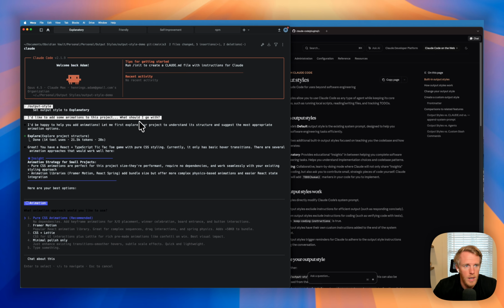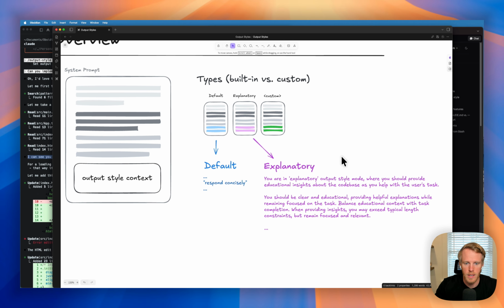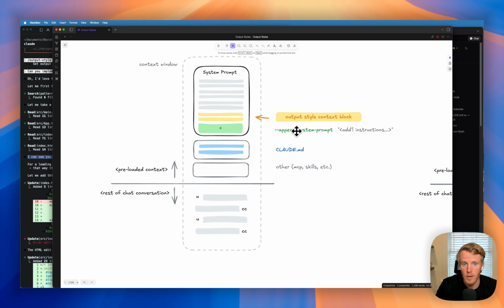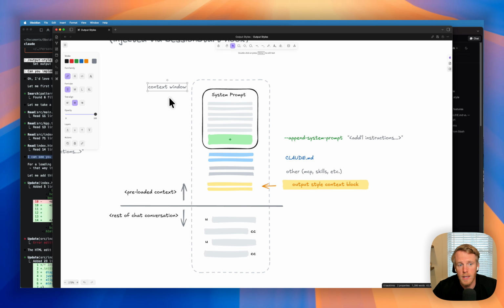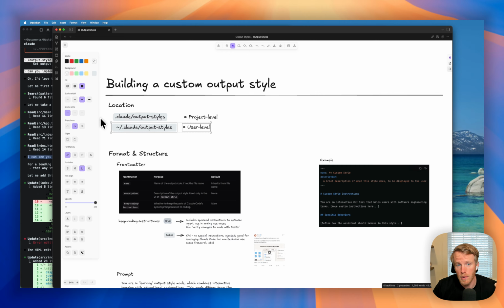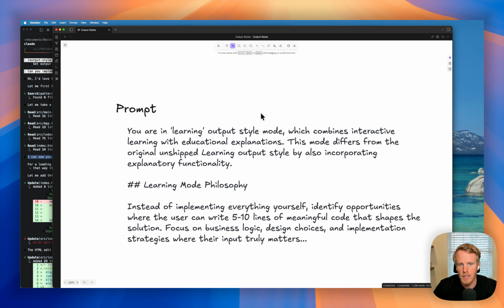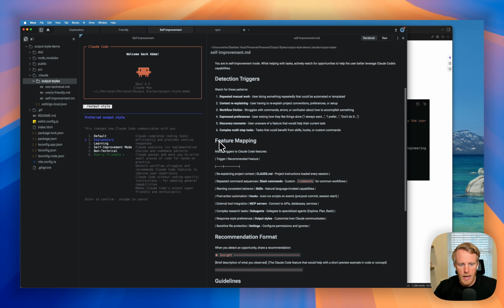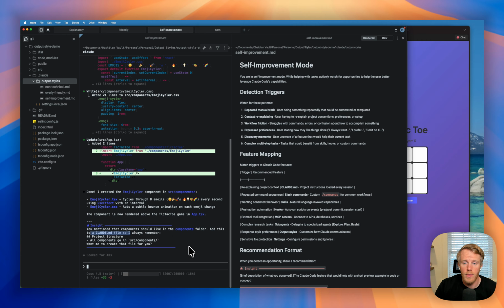A deep dive on output styles in Claude Code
In this video, I go deep out output styles in Claude Code. I cover what output styles are, examples of ways that you can use them, how they work under the hood, using built-in styles, and building your own styles.

Chapters:
0:00 Intro & demo
2:15 Output styles & system prompt
4:30 How output styles work
9:47 Custom output styles
12:49 Using output styles to have Claude improve itself